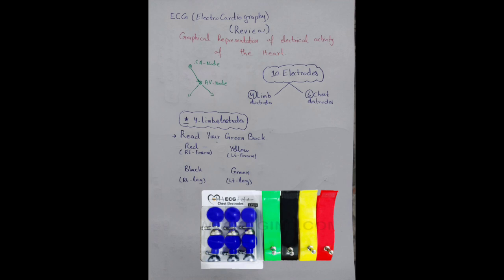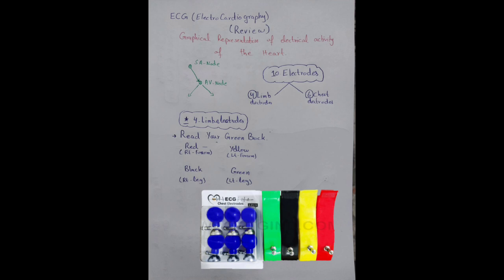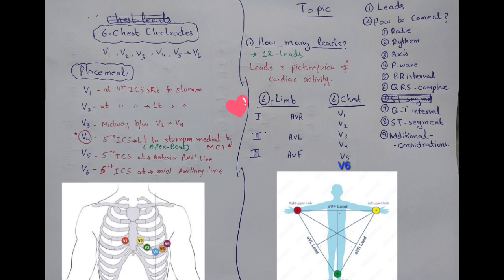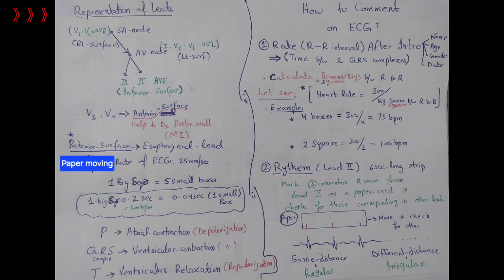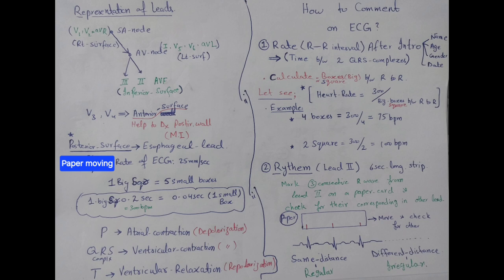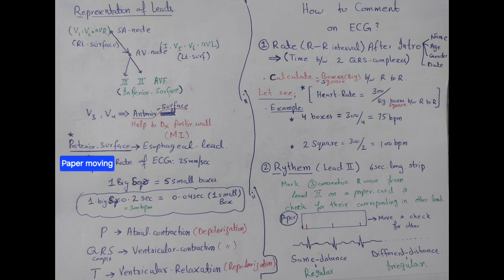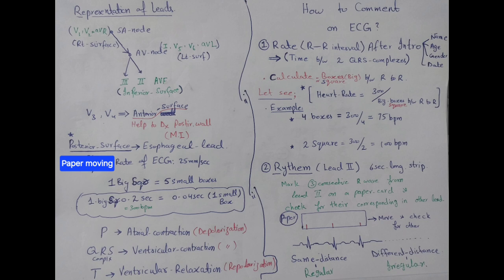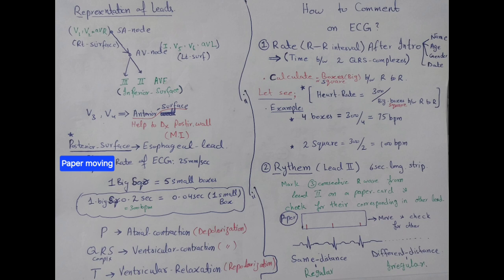Ecg(Review)part 1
How to comment on ECG? Part 1
Rate and Rythem is explained